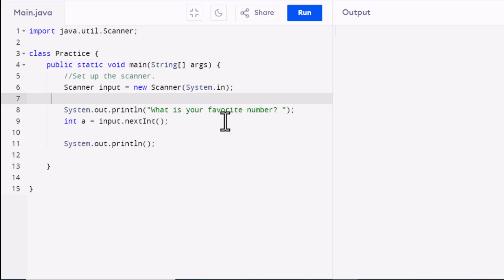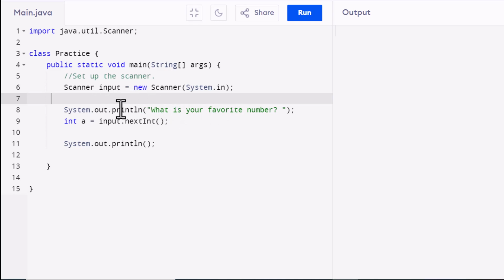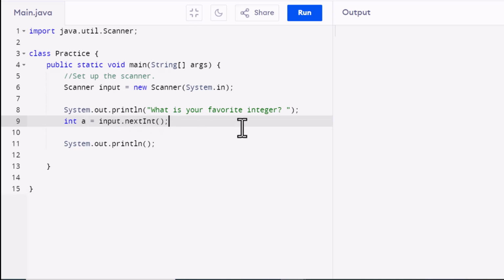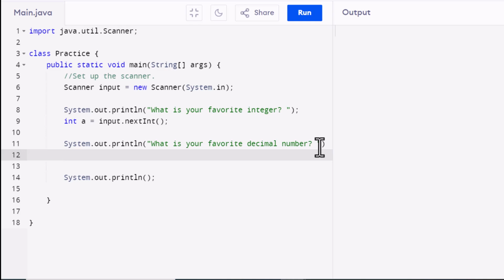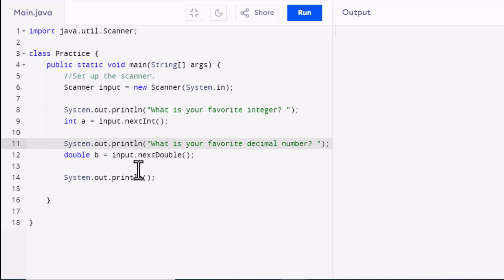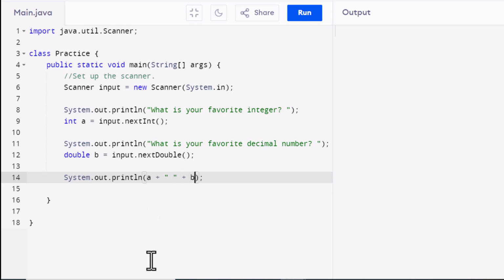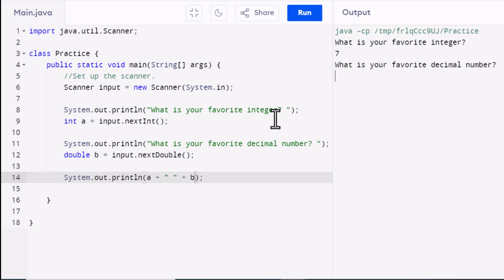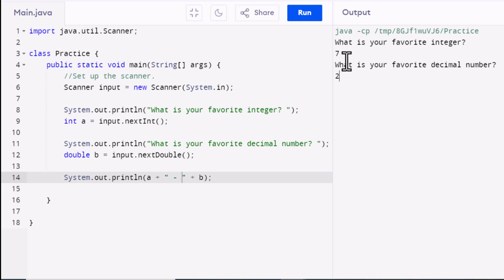Java Tutorial: Double and Int Inputs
Learn how to handle double vs int input in Java with this comprehensive tutorial.